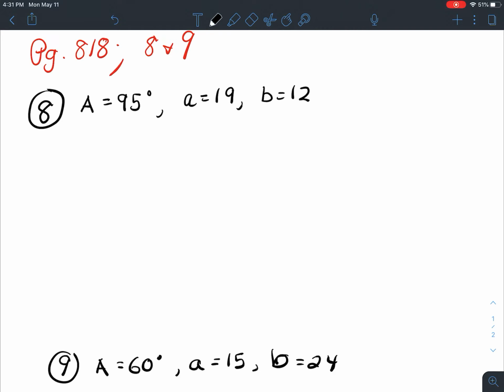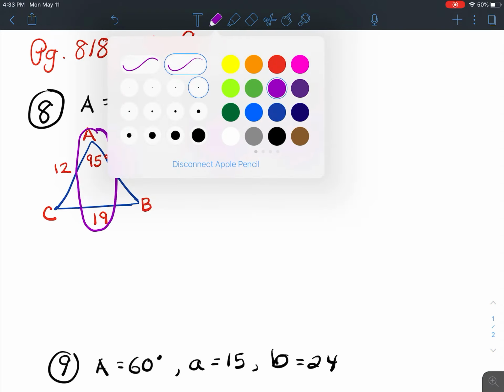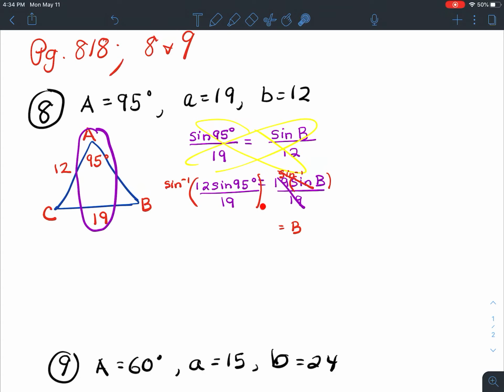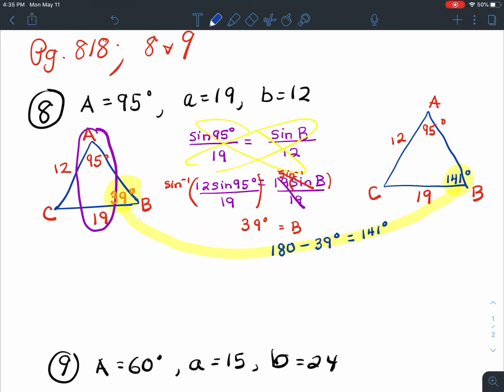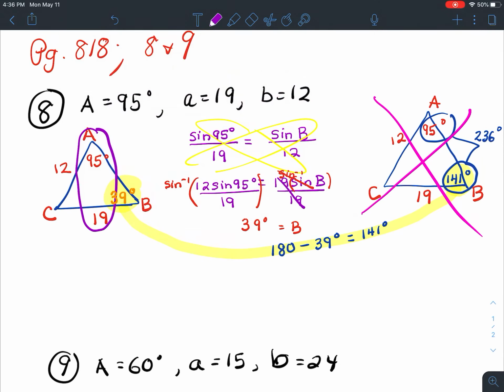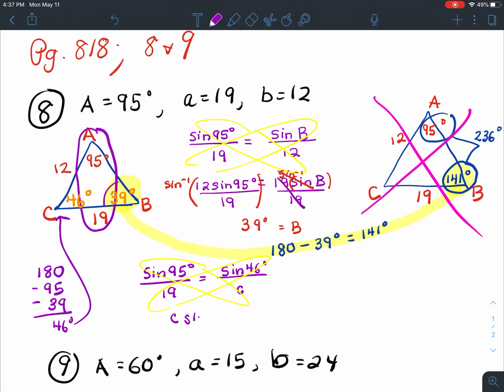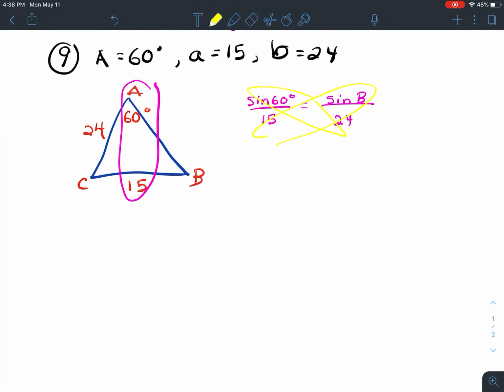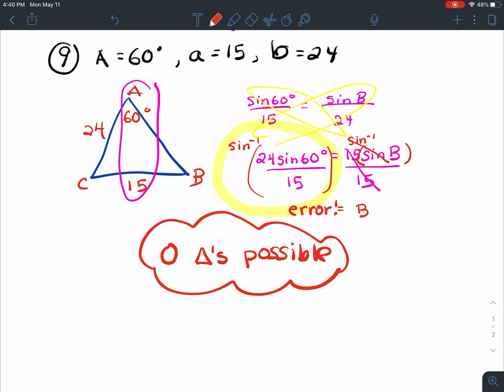Pg. 818; questions answered for 8 & 9